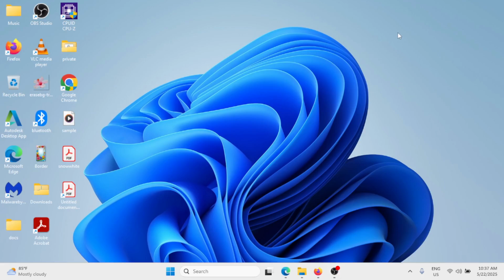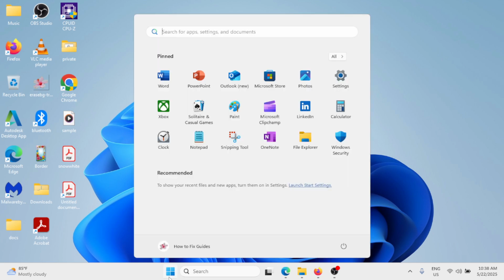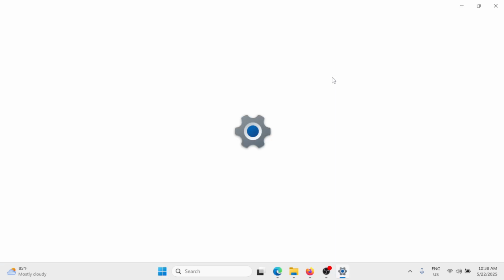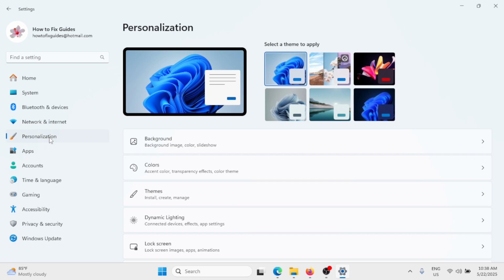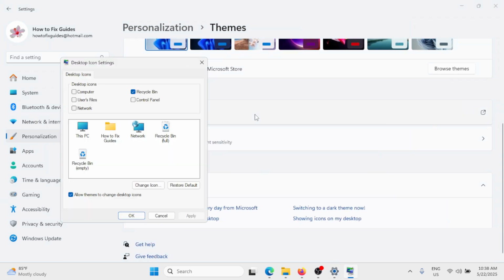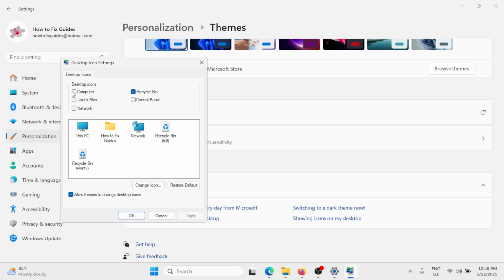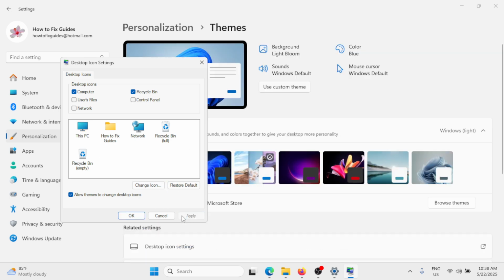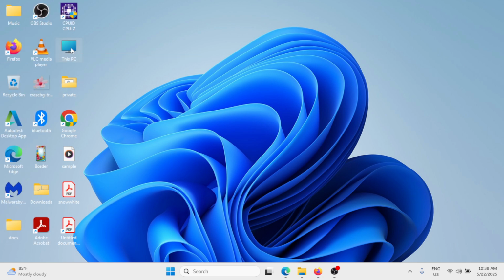How To EASILY ADD "This PC" Icon In Windows 11 Desktop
Want to add the “This PC” icon to your desktop quickly?
This easy tutorial shows you the simple steps in Windows.
Perfect for quick access to your files and drives!
Follow along and customize your desktop in seconds.